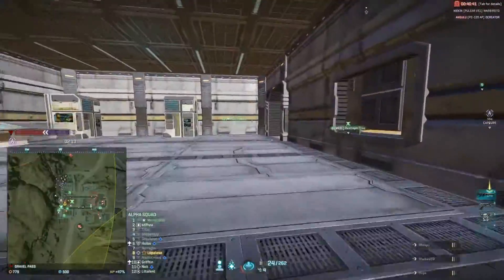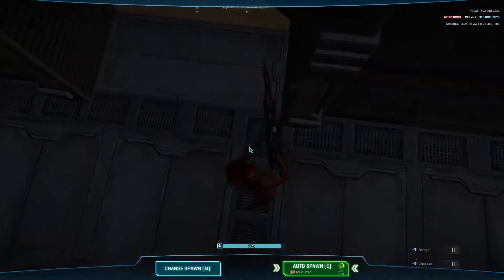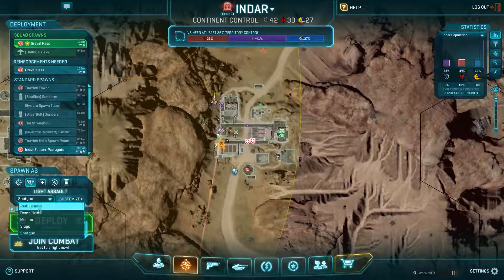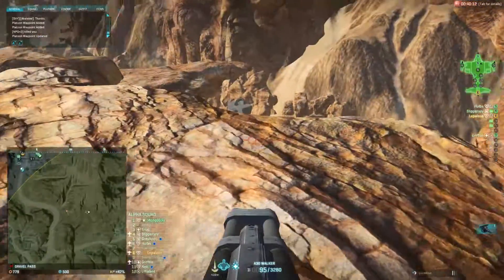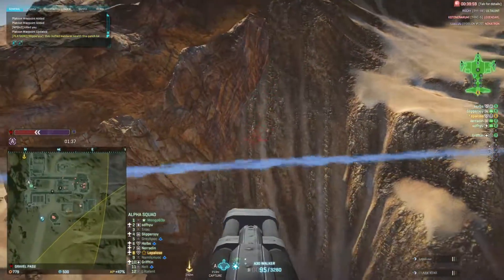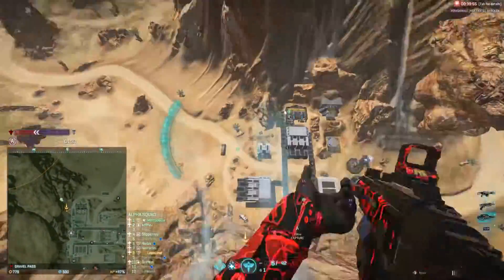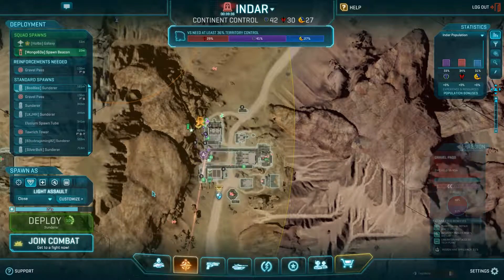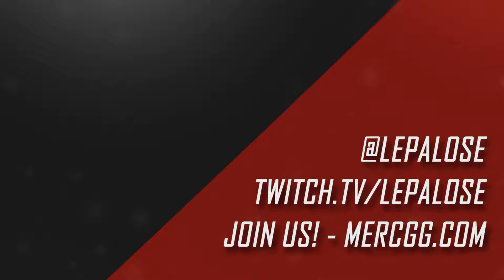Gravel Pass Outpost Defence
In this highlight we see the difference knowing where a sunderer is when you do a defensive gal drop - you can see our failure going in blind and the difference it makes for our 2nd drop.

More Analysis, Gameplay & Highlights!